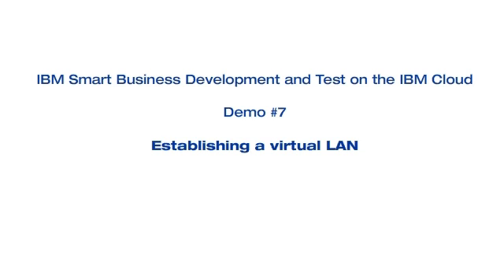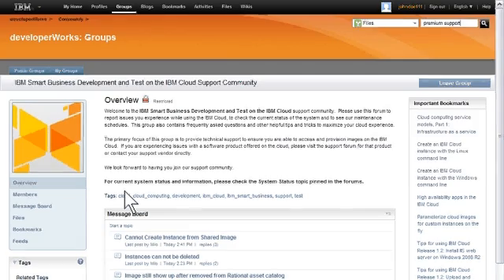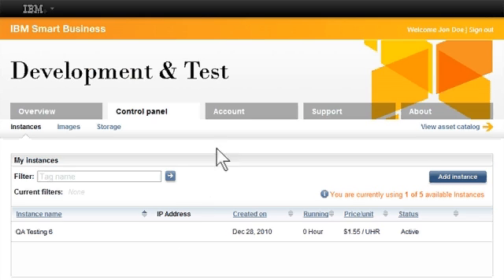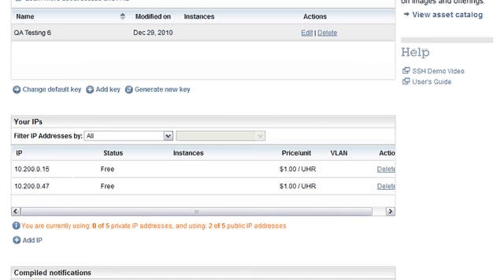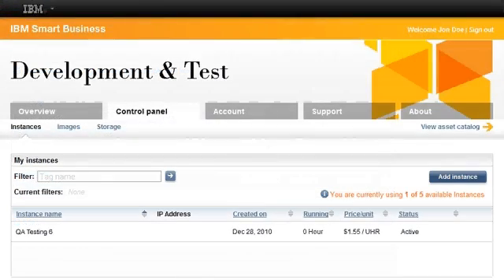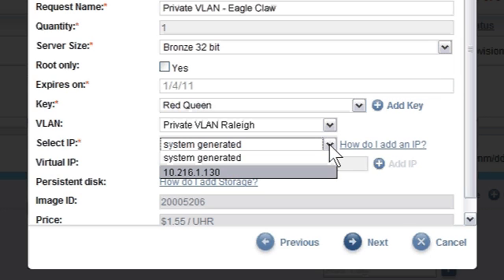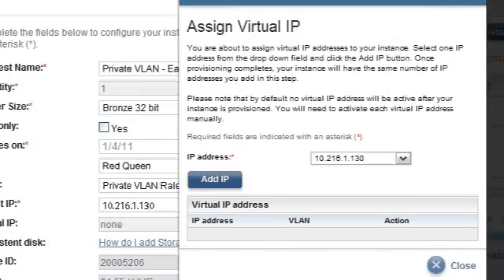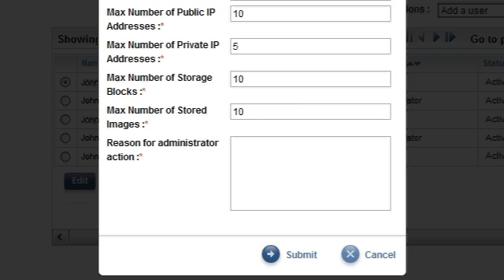Demo #7 -- Establishing a Virtual LAN (VLAN) - IBM Dev and Test Cloud, v1.3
Virtual LANs, also known as VLANs, isolate a group of network devices from the Internet. This type of cloud configuration provides additional privacy and scalability for your environment. Find out in this demo how to: locate the request forms, configure the LAN for dynamic or fixed IP addresses, and establish maximum limits for users who request private IP addresses.